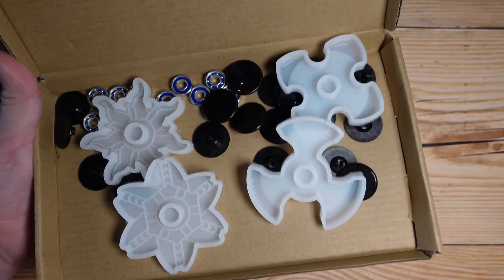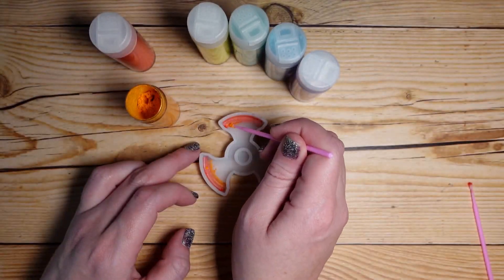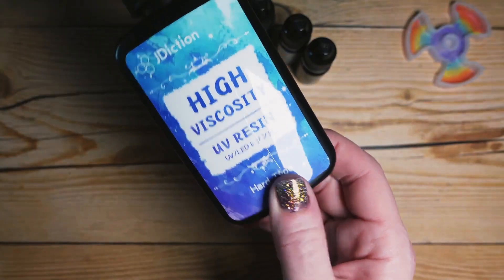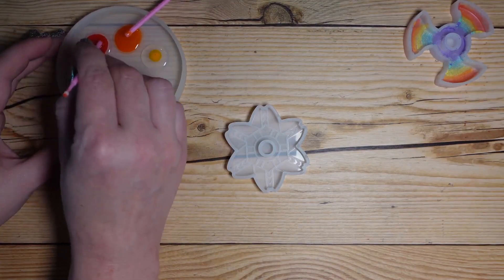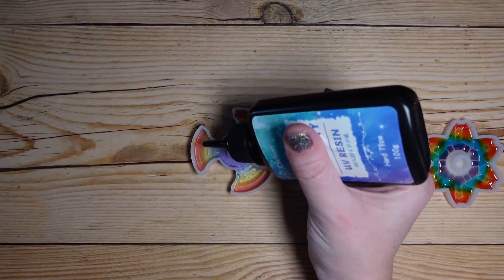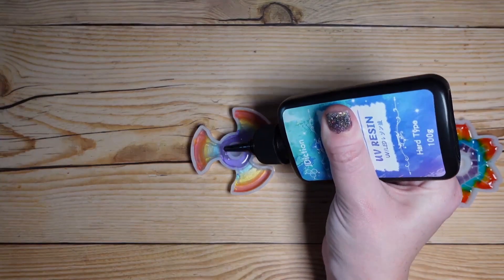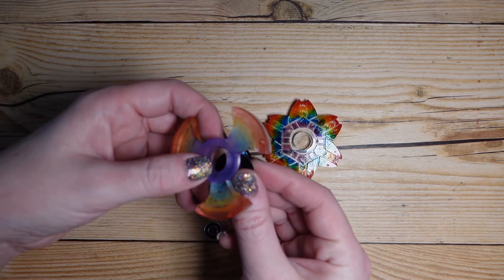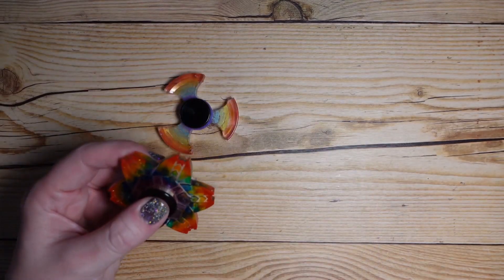UV Resin Rainbow Fidget Spinners with Two Techniques!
In honor of Pride month, and because rainbows are the best, I wanted to try out a couple of different rainbow techniques. One of them is totally new to me and took a little while but I think the results were worth it!

So why wait? Why just chase rainbows when you can create and spin them? 🌈✨🔔

Check out my shorts if you'd like to see lots more crafting in a much more condensed amount of time!